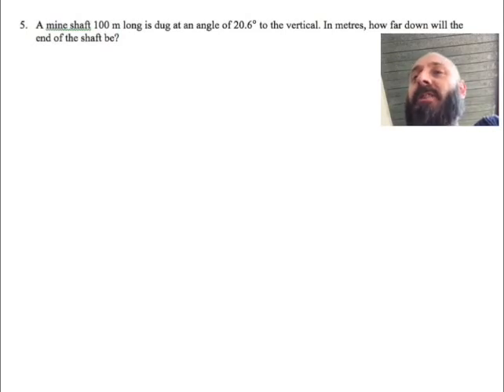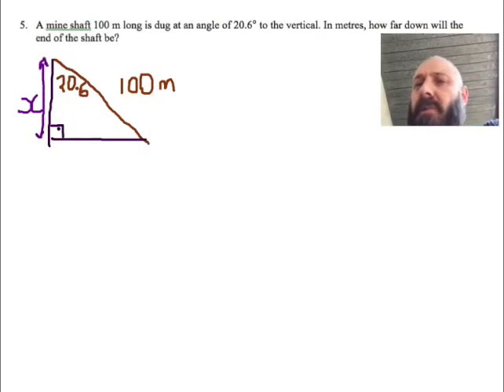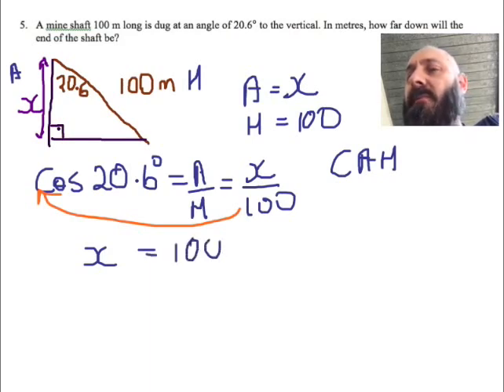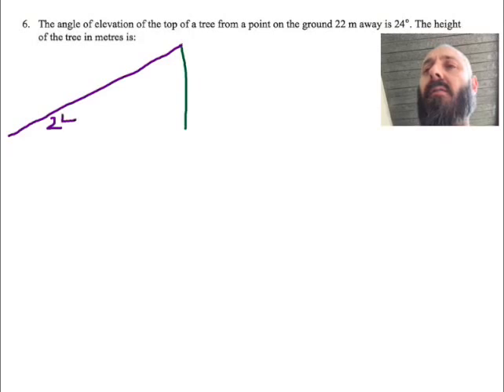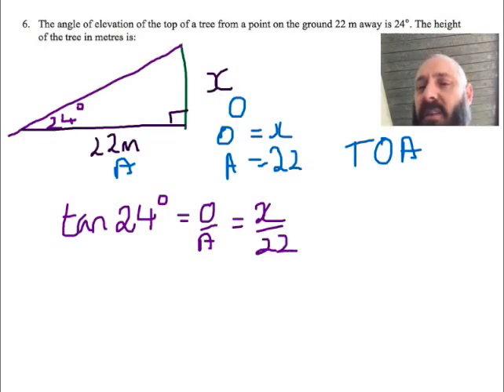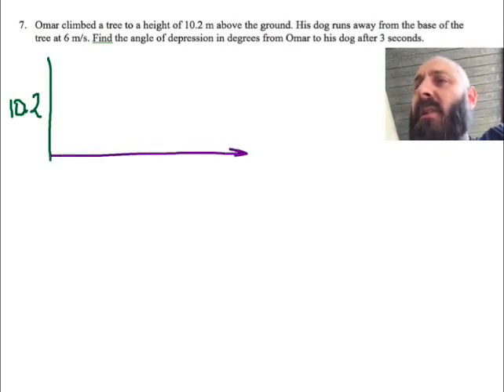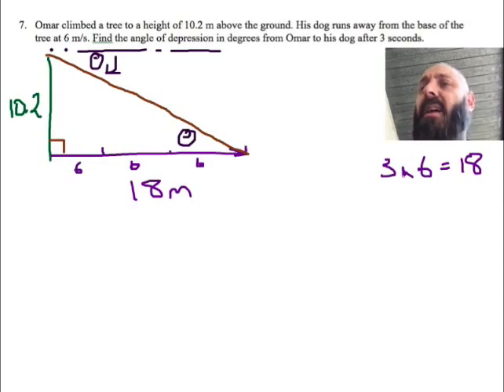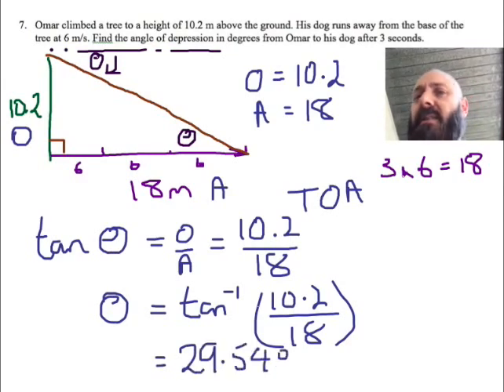Trigonometry practice questions 2 of 3